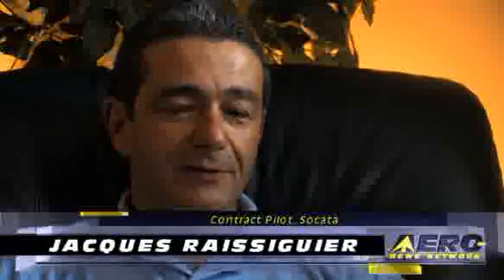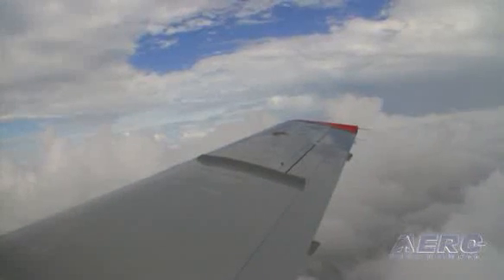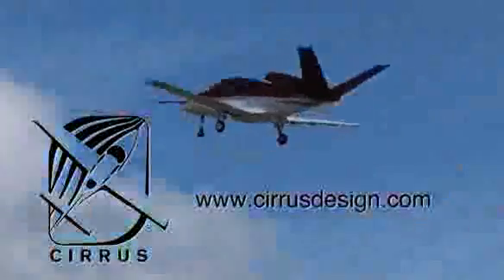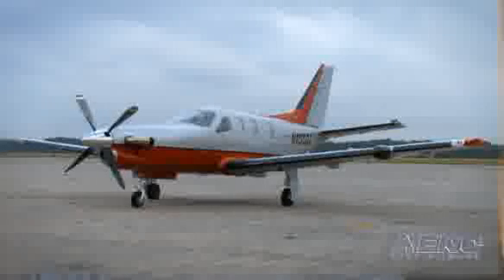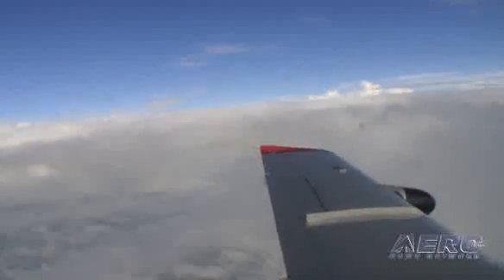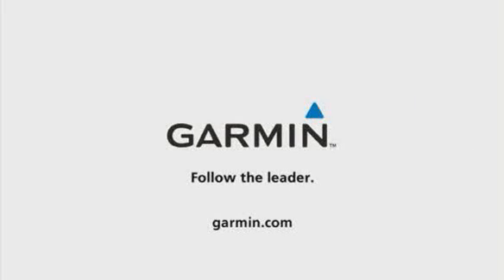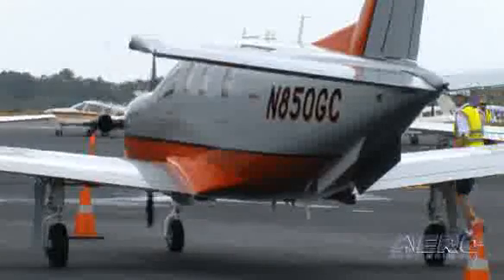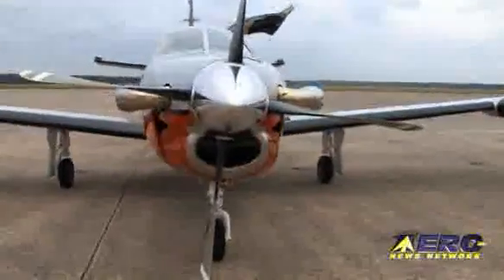Boogying Through The Flight Levels In A TBM 850 With Aero-TV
The G1000 And PW's Finest Make This An Exceptional Way To Travel

It would be hard to improve on a such an impressive performer as the TBM 850 single-engine turboprop...  but that said, if there was one area the previous generation aircraft came up lacking, it was in cockpit integration. That concern has been nicely addressed by EADS Socata for 2008, with a simple one-word explanation: Garmin.

After working our way on a warm day at 308-310 kts at FL260, with th best of Garmin keeping things VERY manageable, we have to tell you that the TBM 850 has it RIGHT.

Upgrades to the latest TBM 850 variant includes its Integrated All-Glass Flight Deck, based on the last-generation Garmin G1000 system -- which replaces traditional instruments with large liquid crystal display (LCD) screens. It integrates primary flight, navigation, weather, traffic, ground proximity and technical information on the aircraft, fully associated with a digital autopilot. This reduces pilot workload and eases maintenance, and brings the TBM 850 truly into the realm of the world’s most advanced light business aircraft.

In addition, the TBM 850’s environmental and vapor control system has been replaced by the Global Air Control System, which is more efficient and offers a dual zone temperature control.

EADS Socata also made some oft-requested improvements to the TBM 850's cabin. The aircraft’s interior has been entirely redesigned to offer more space and comfort, with a two-inch width increase and a one-inch ceiling rise. The changes also serve to reduce airframe weight, increasing the TBM 850’s useful load by 110 lbs.

Fuel tank capacity is boosted by 11 gallons, benefiting from a transfer in the fuel cap position. Maximum range increases from 1,330 nm to 1,410 nm at the maximum recommended cruise of 320 knots.

Developed in response to customer feedback, the TBM 850’s 2008 model has already achieved success in the market. Introduced to EADS Socata’s most faithful customers during the past several months, it ...